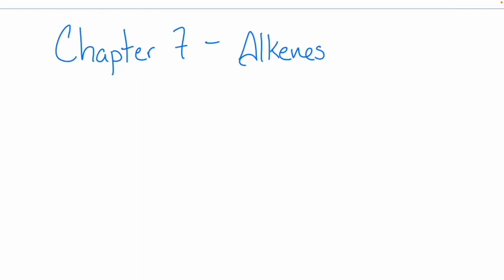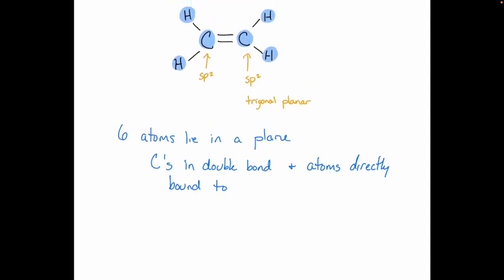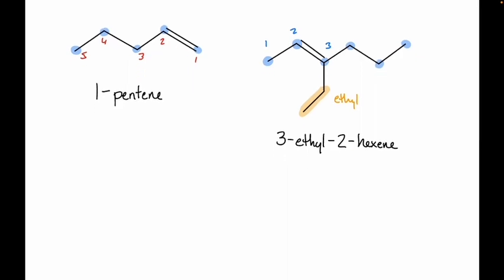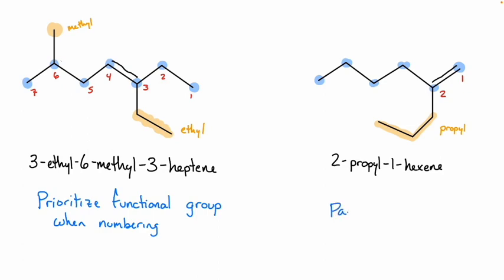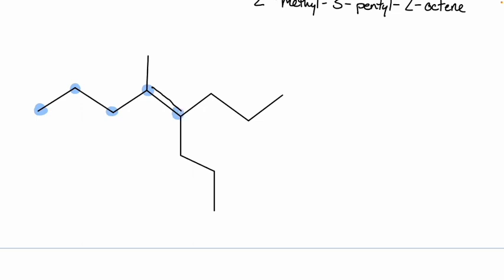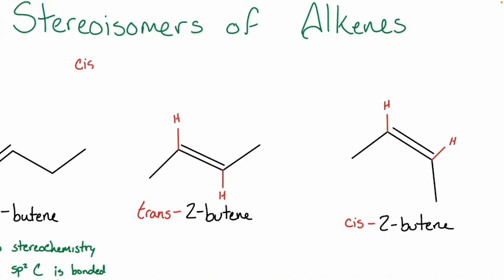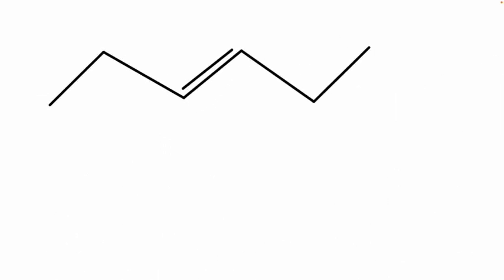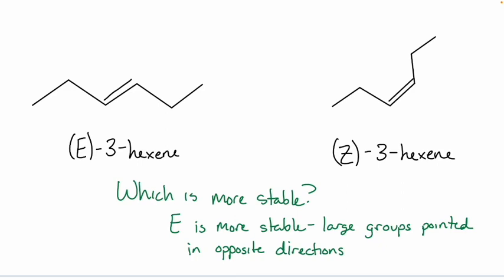Chem28AFA23 Chapter 7 Lecture 1